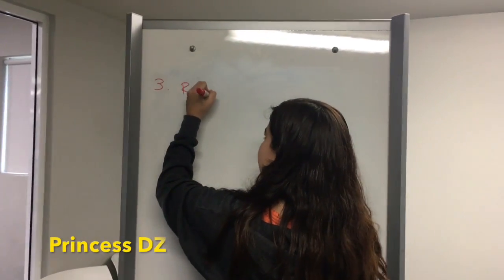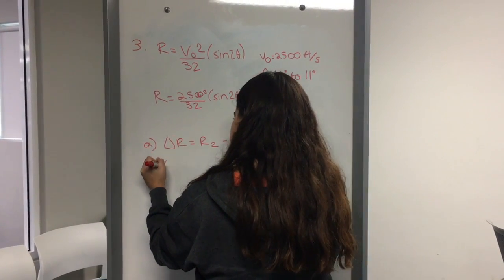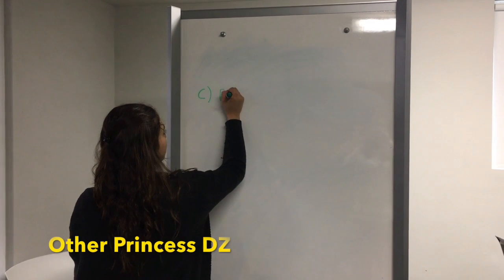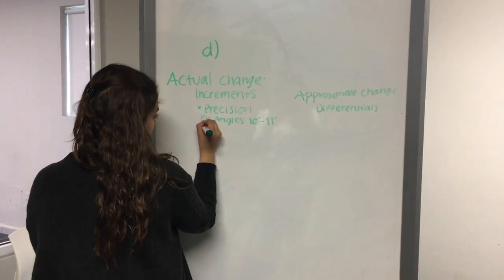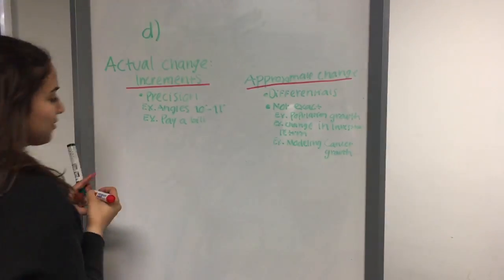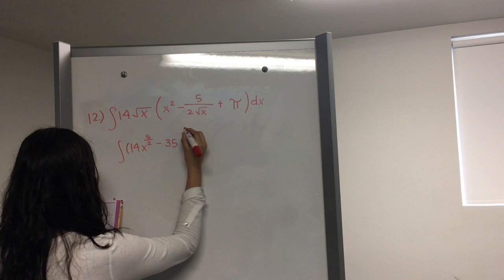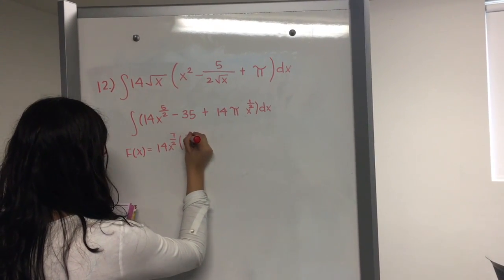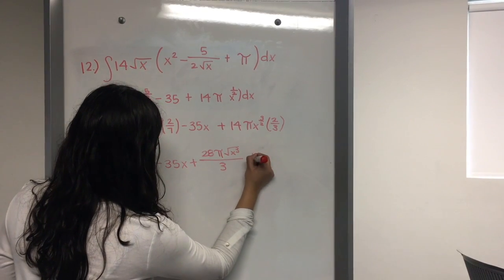Clalculus II - First Partial Project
Denise Cárdenas - A01194202
Daniela Cavazos - A01194205
Zara Ugartechea - A01194665

Group - 412